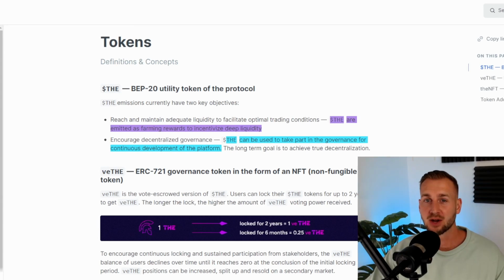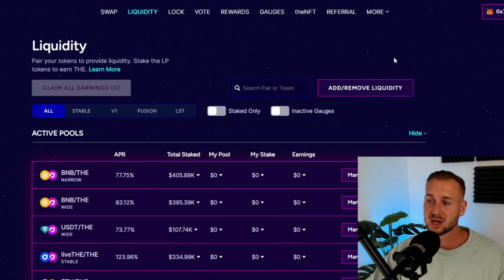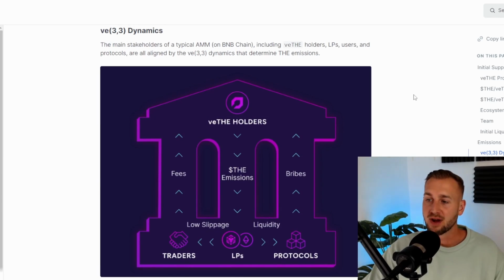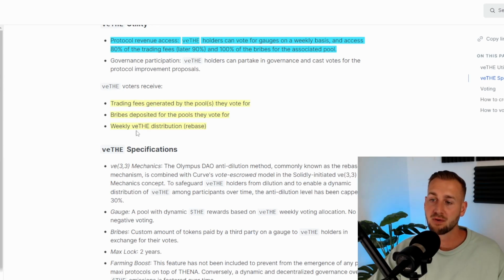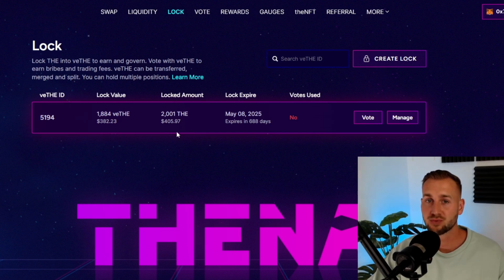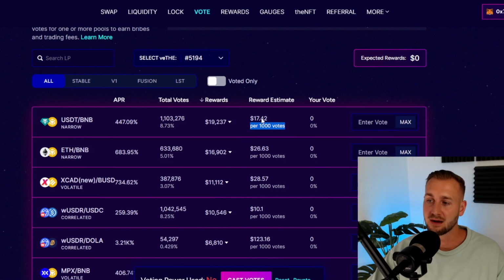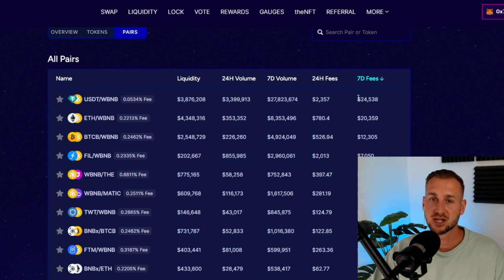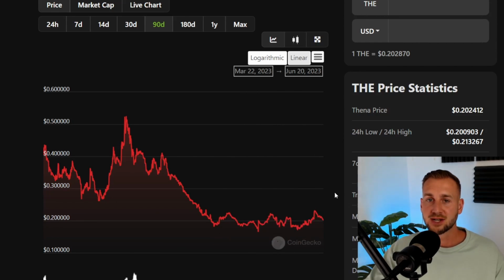THENA FI PASSIVE INCOME (HOW MUCH?)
Let's dive into the BNB Chain ecosystem and the Decentralized exchange Thena Fi. Thena offers a range of products to traders, liquidity providers, and protocols that engage with it (deep liquidity).
Main token here is called THE and can be locked for veTHE. Once locked you get voting power, this can direct liquidity in the form of THE emissions to the Pool you vote for. To incentivize your votes, teams will 'Bribe' votes so that you get paid for directing your veTHE.
So let's take a look at the potential passive income here and who this may be suitable for.

Sign up to THENA using this link so that I can keep providing content on this exchange and strategy: thena.fi/referral/?ref=CryptoTube

00:00 What we will cover
0:53 What is THENA, Features Available
2:17 Tokens Explained THE & veTHE
5:26 Check Link Below
6:00 Bribes & Weekly Income Potential
8:45 5$ per 1000 votes per week at this moment
9:14 Rewards ROI
9:43 Analytics
10:33 Roadmap is Bullish